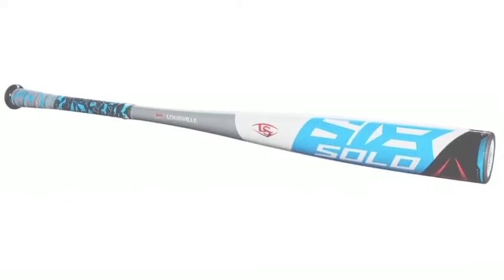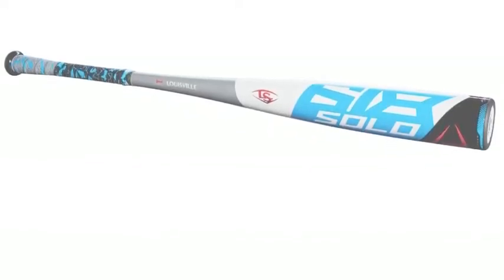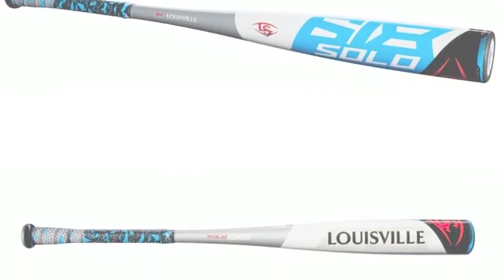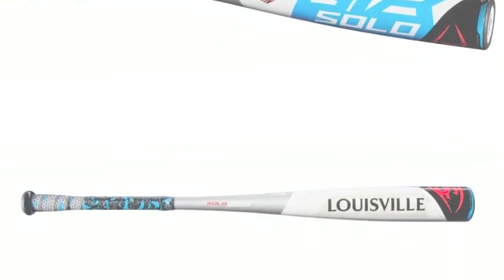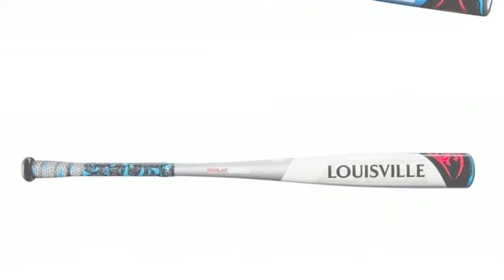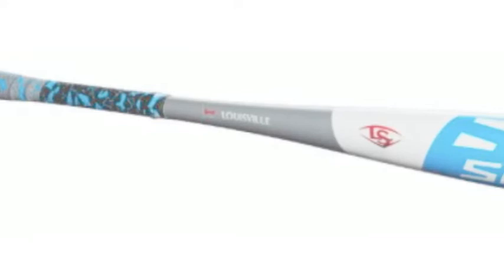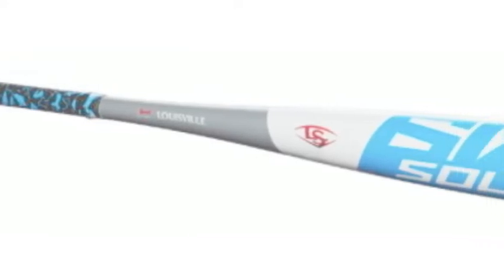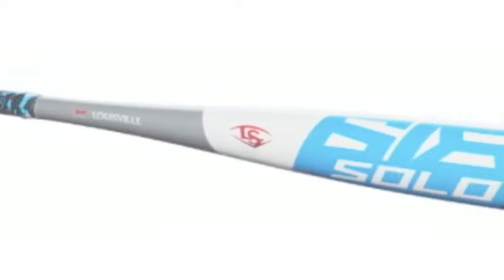Louisville Slugger Solo 618 WTLBBS618B3 BBCOR Baseball Bat (-3) | Baseball Bargains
The Louisville Slugger Solo 618 WTLBBS618B3 BBCOR Baseball Bat (-3) is an affordable BBCOR bat that uses a hybrid alloy construction.